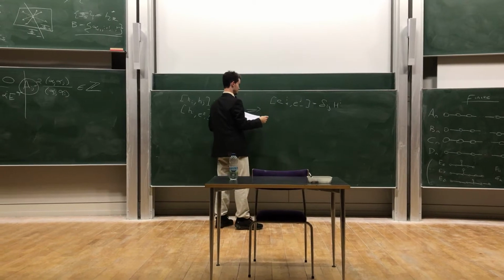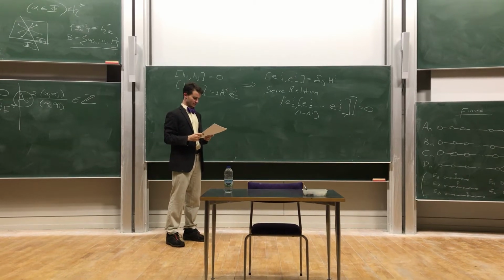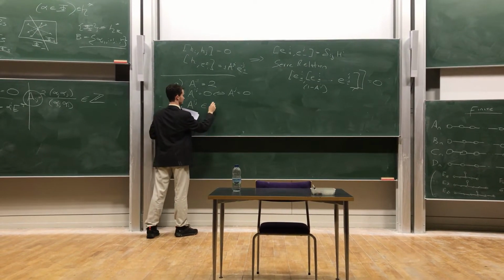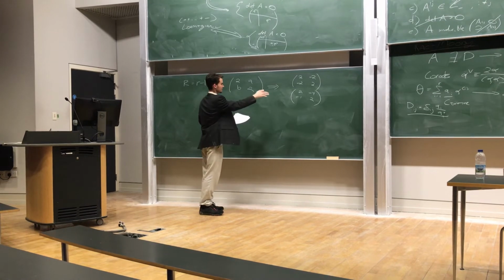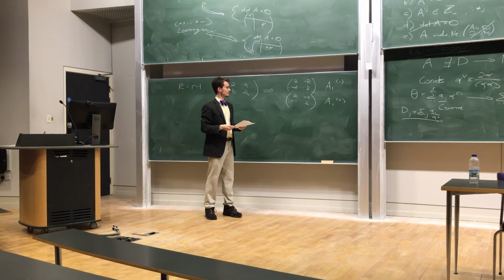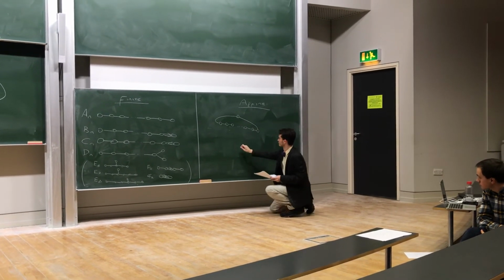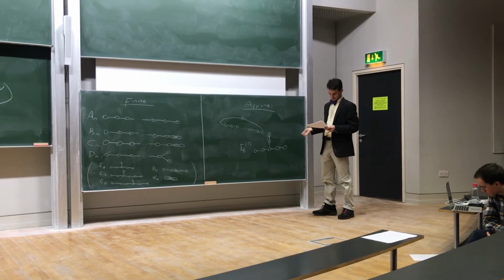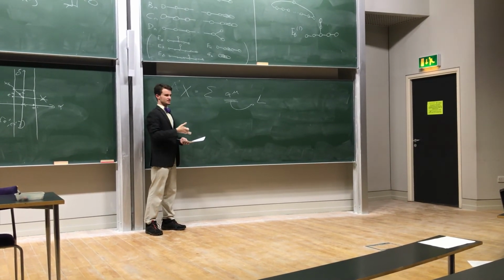Seminar on Kac-Moody Algebras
30 November 2018, MR2, Center for Mathematical Sciences

Part III Seminar Series
Department of Applied Mathematics and Theoretical Physics, Cambridge University